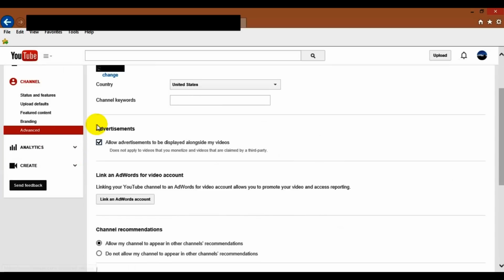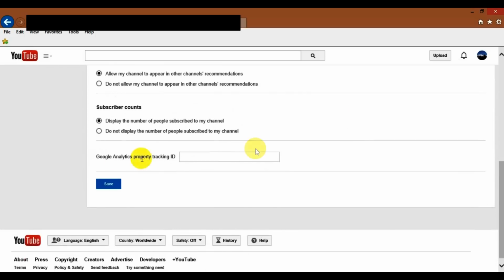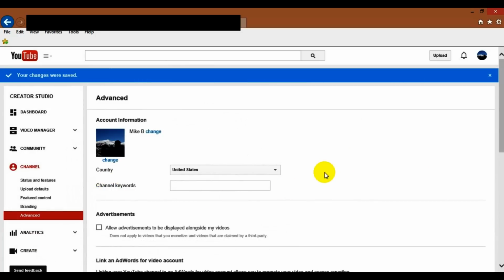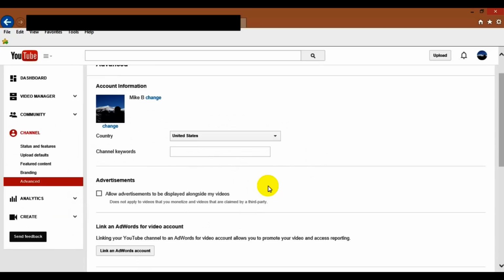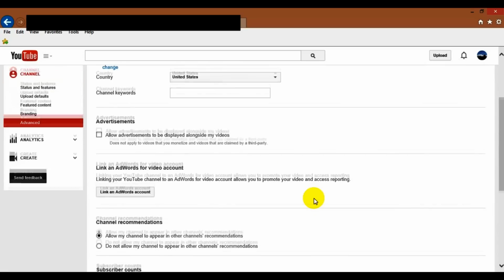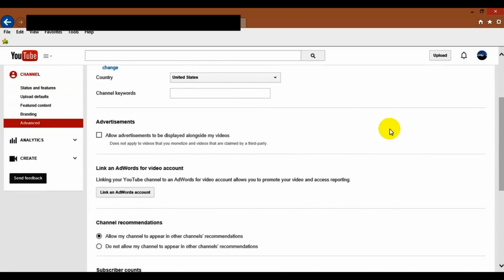How to Remove Banner Ads from YouTube Videos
Commissions Earned